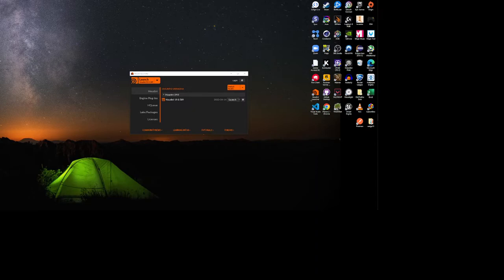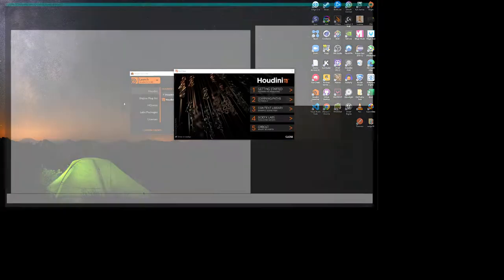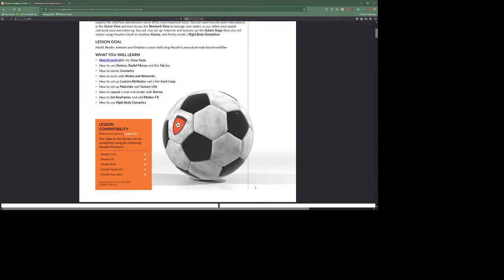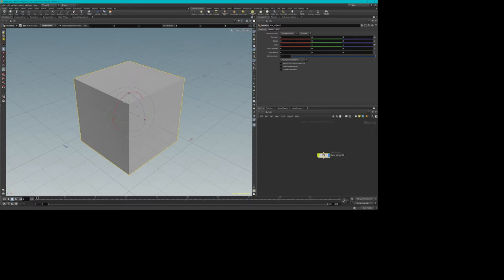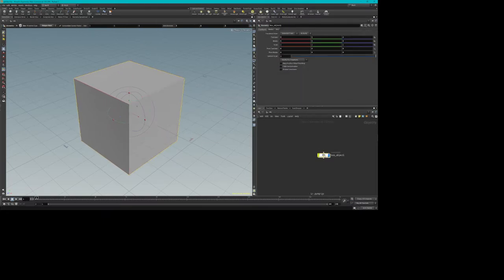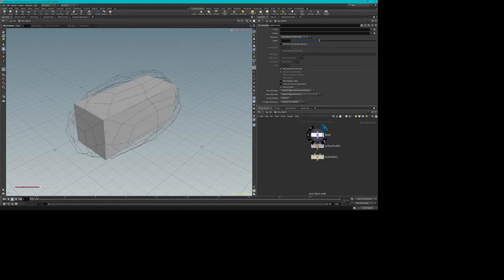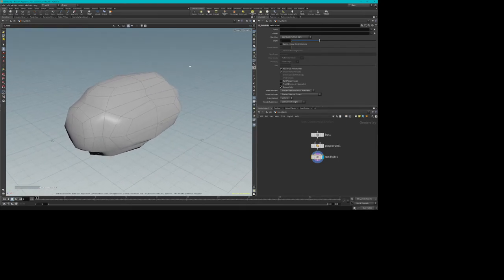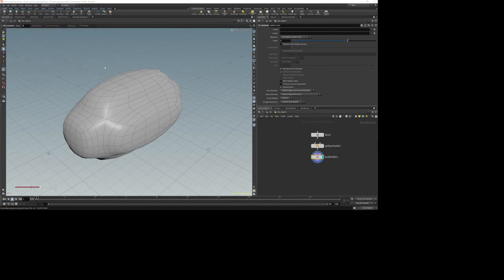Houdini Soccer/Football Tutorial PART I: Exploring the Houdini UI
I would like to apologize for the quality of the first 4 videos, I had an issue recording in OBS and couldn't resize them.

Timestamps:
0:00 Intro
2:13 Getting Started
3:53 Step 1: Creating Geometry
4:22 Step 2: Tumble, Pan, and Dolly
5:40 Step 3: Geometry and moving handles
6:10 Step 4: Extrusion and Parameter Panes
9:28 Step 5: Subdivide
11:20 Step 6: Experimenting with node flags
12:00 Step 7: Set Project and Save